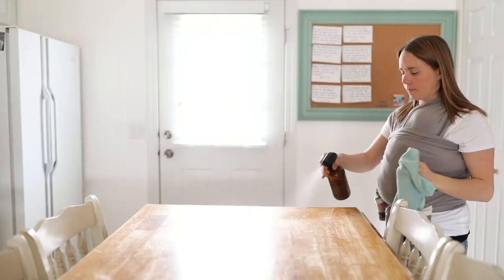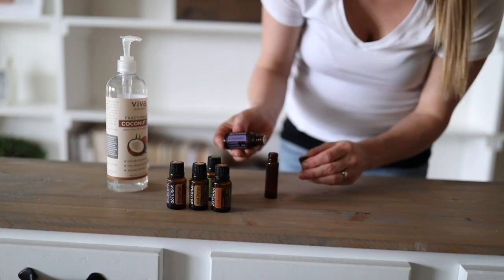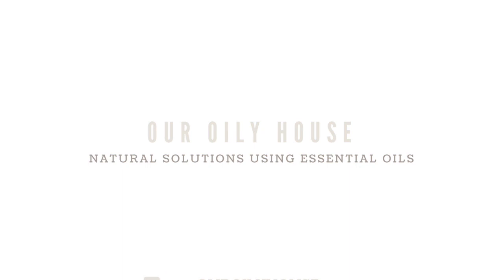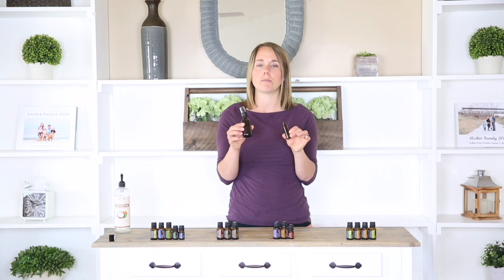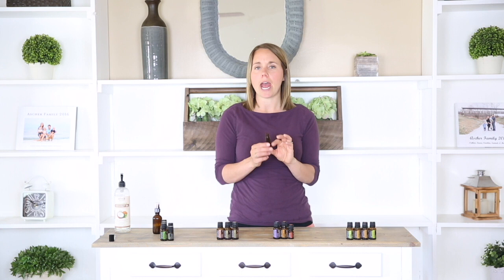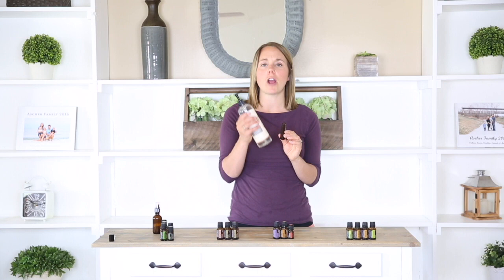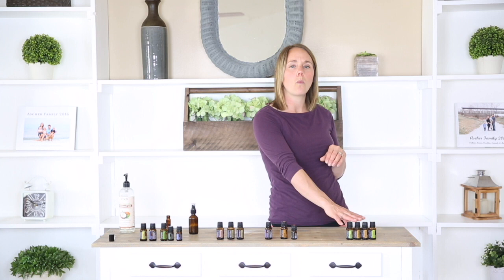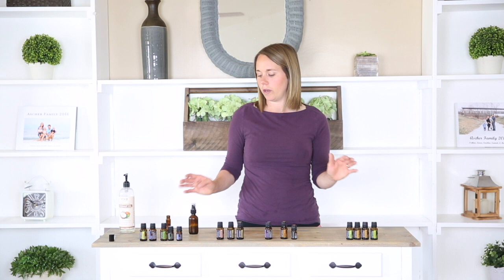DIY WOMEN'S PERFUME USING ESSENTIAL OILS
Learn how to make perfume with 4 different and simple recipes!

Register here for my FREE masterclass to learn how to become an essential oil expert as a newbie

Shop the supplies:
Roller bottles
Fractionated coconut oil
Glass spray bottle

Roller Bottles
Fractionated Coconut Oil
16 ounce glass spray bottles
2 ounce glass spray bottles